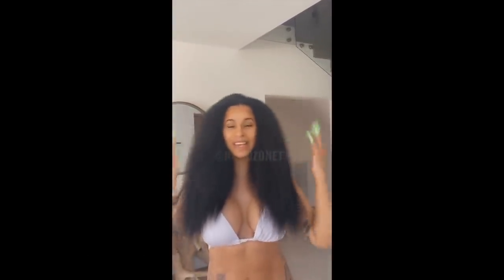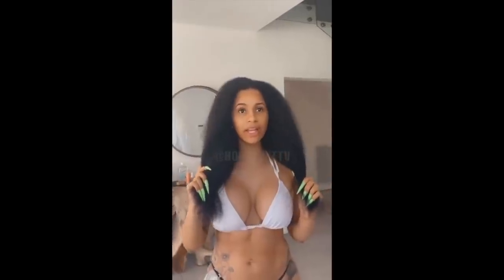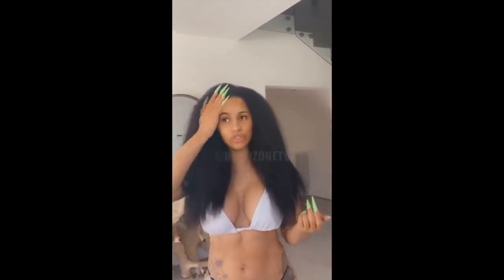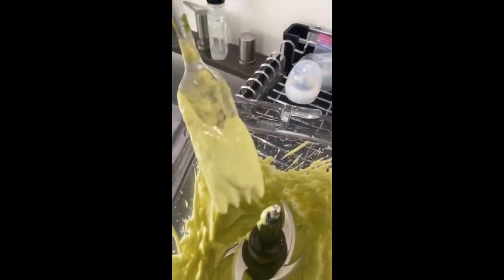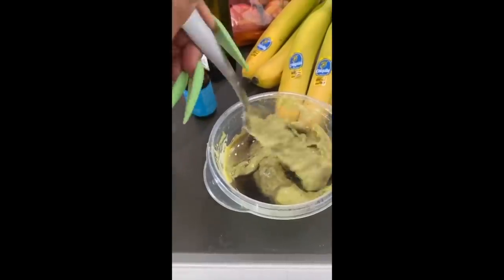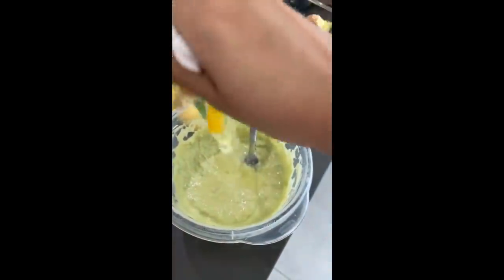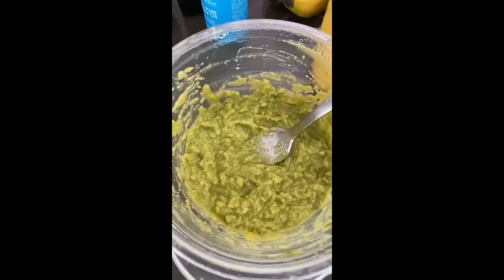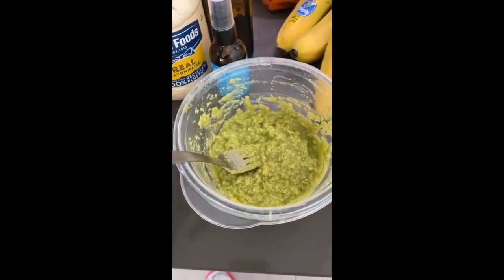Cardi B talks about GROWING her natural HAIR and eating HEALTHY she say trust the process (WOW)